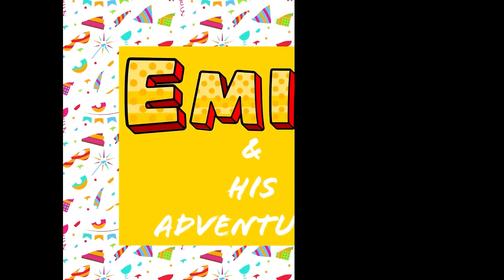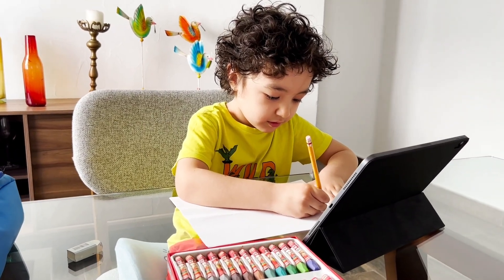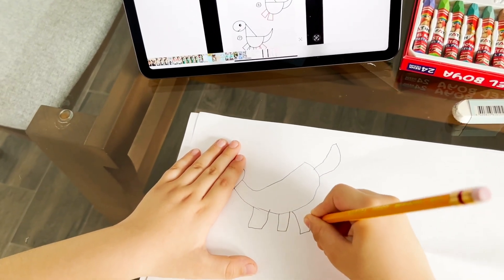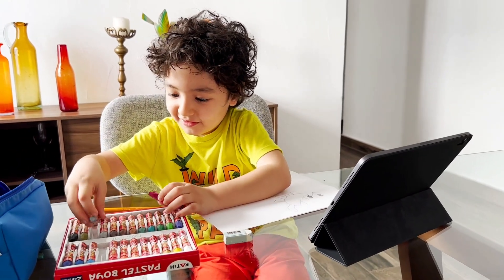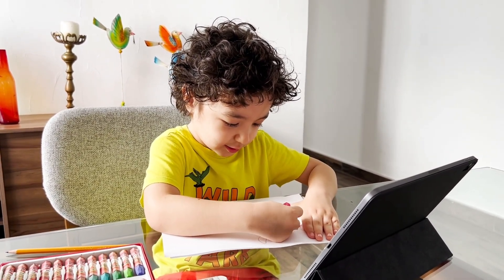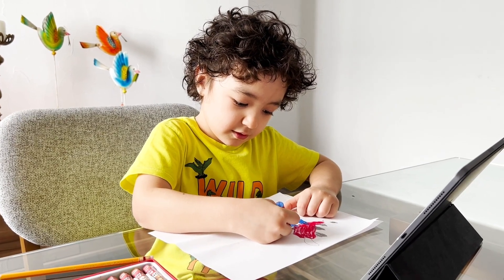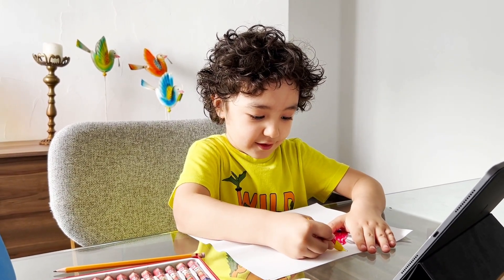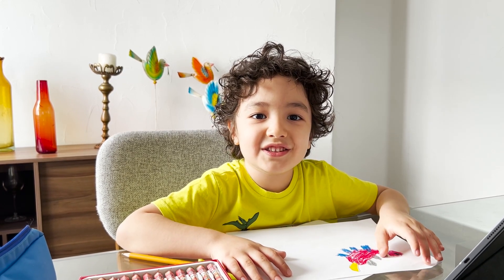Emin's 5 min drawing and coloring challenge